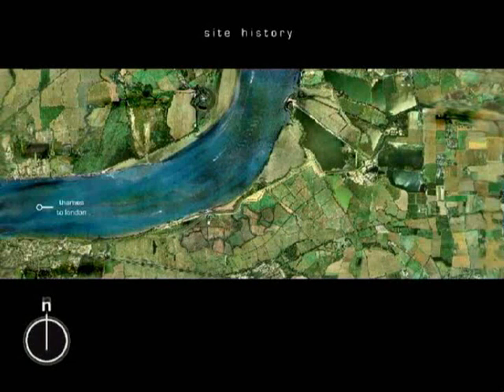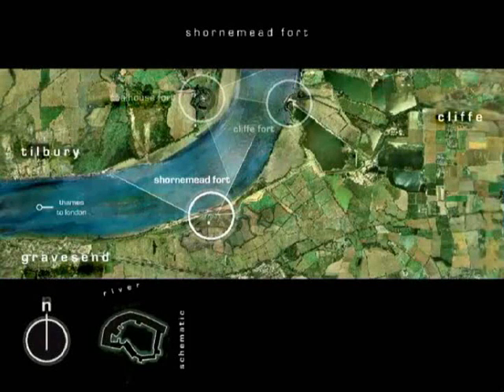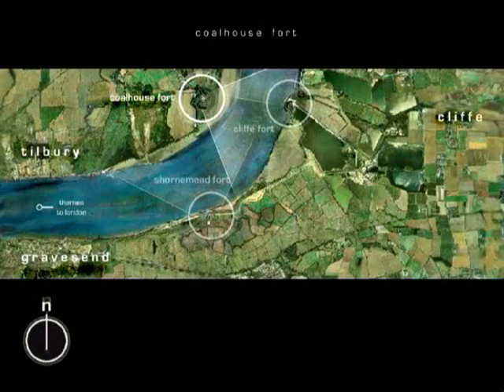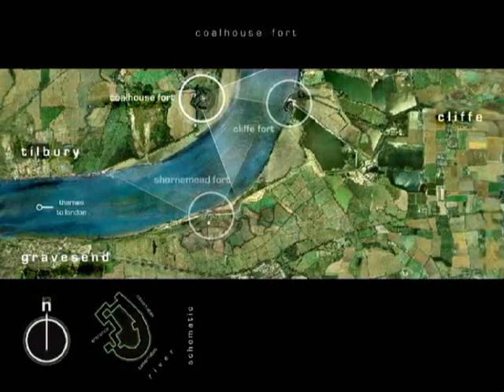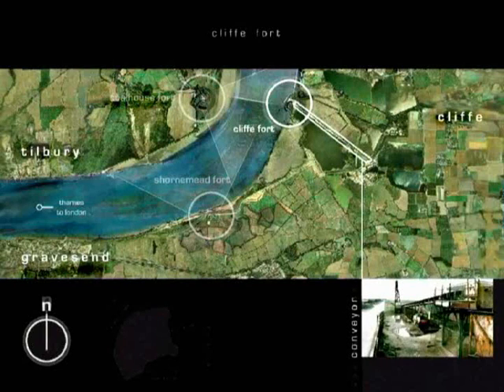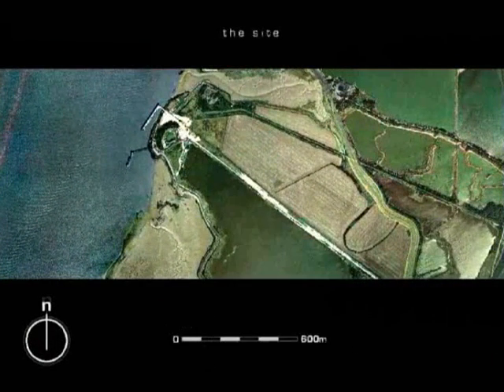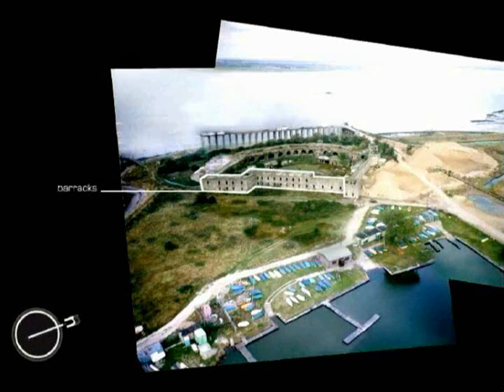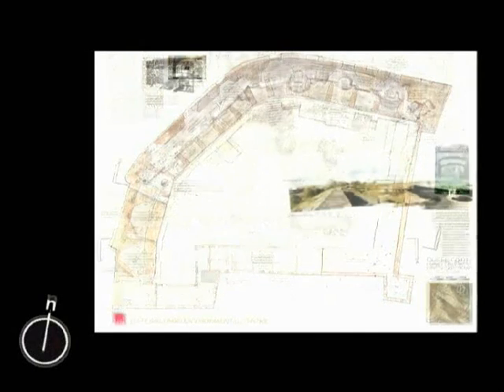cliffe fort part 01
post graduate diploma project detailing the conversion of an abandoned estuary fort to an public aquarium